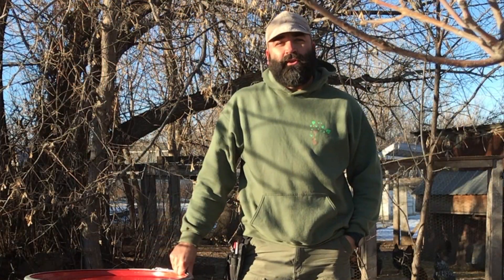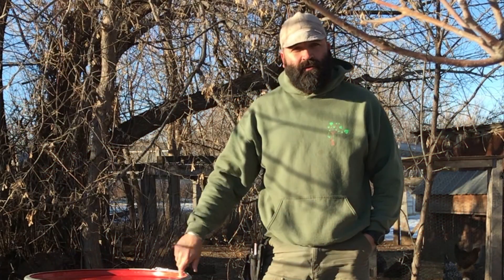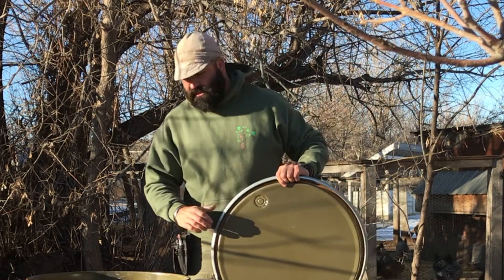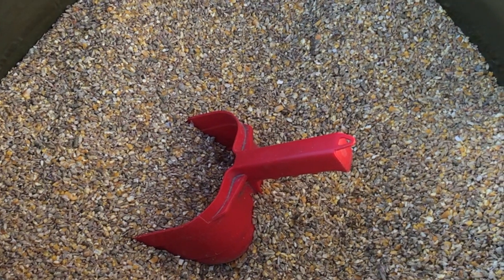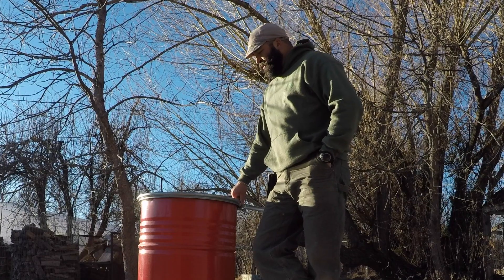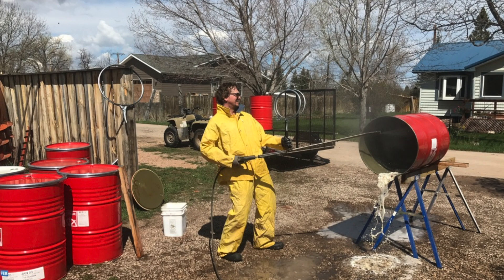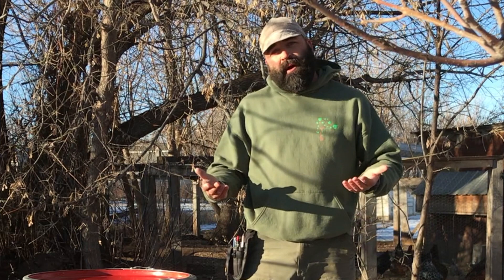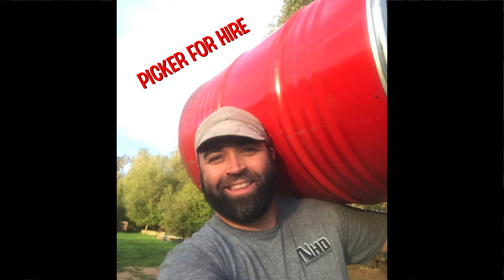55 Gal Drums for Storage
Storing things on the homestead can be a challenge. I use 55 gal food grade drums to store all kinds of thing. From animal feed, concrete/ portland cement, bulk flour and sugar etc. Anything you want to keep dry and rodent free. drystorage # homesteadstorage